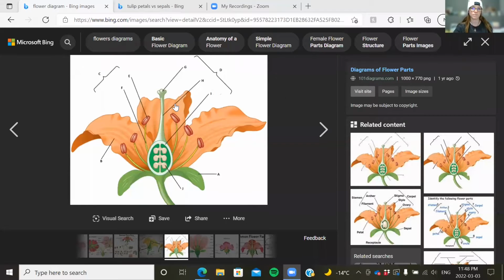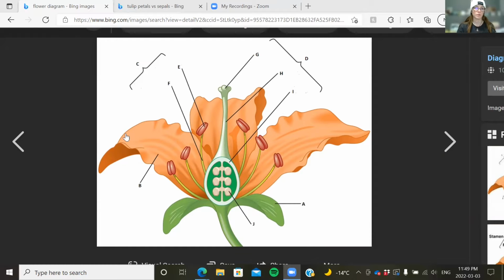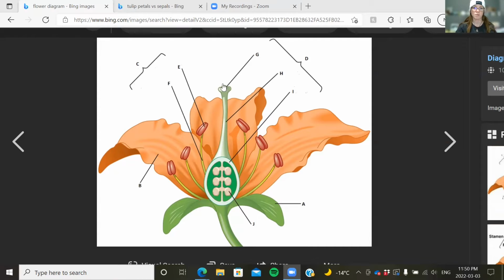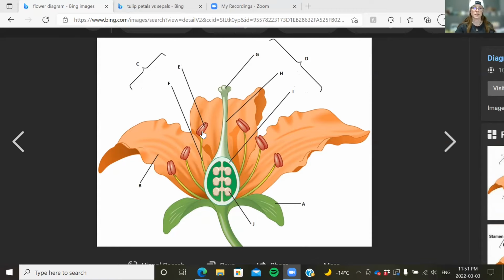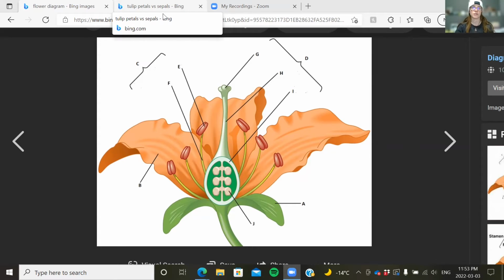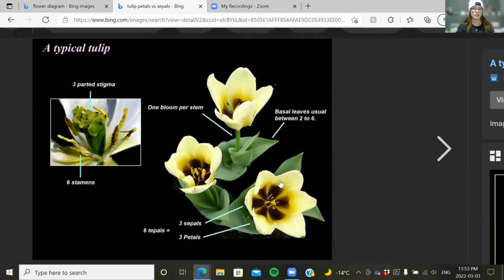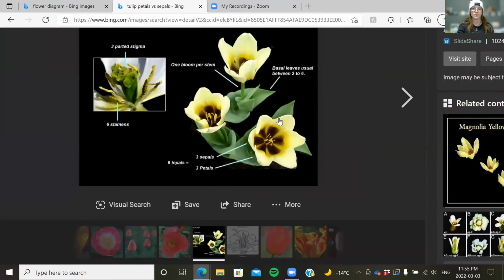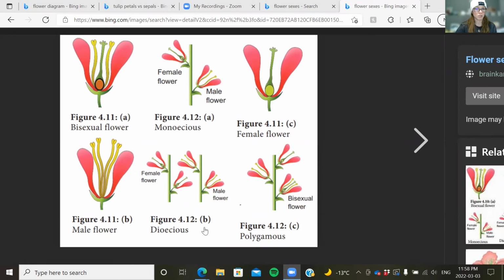Parts of the Flower 💐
What’s up world my name is Emily Smart and welcome to the 1st of many videos about the environment and natural world around us. This video goes over the basic parts of a flower with diagrams for visuals. Hope you enjoy and remember “Don’t have a GOOD day… have a GREAT day!

Flower parts

Stem at the bottom of image ~ pedicel (peduncle)

Bottom of where flower connects to female and male parts ~ receptacle

A ~ sepal (calyx)
B ~ petal (corolla)
C ~ stamen/androecium (male part)
D ~ pistil/carpel/gynoecium (female part)
E ~ anther
F ~ filament
G ~ stigma
H ~ style
I ~ ovary
J ~ ovule(s)

Tepals ~ petals and sepals together

smarty_pants_72
and
mad_about_you_72